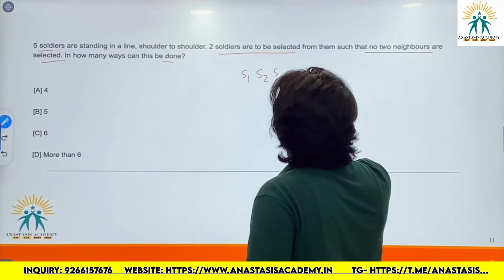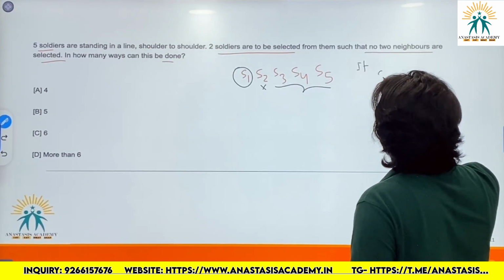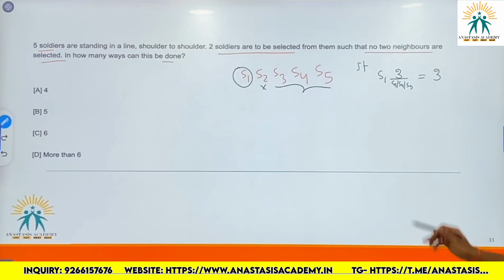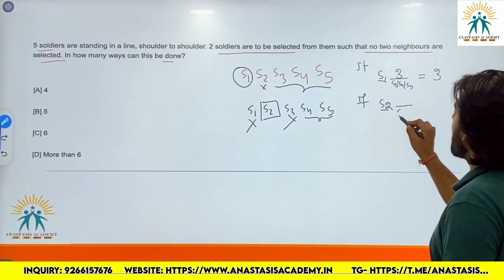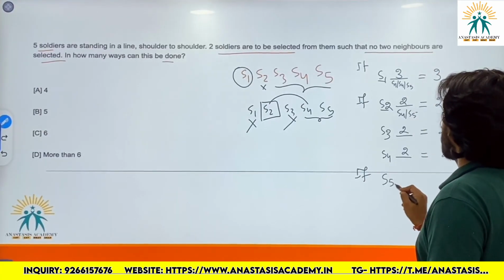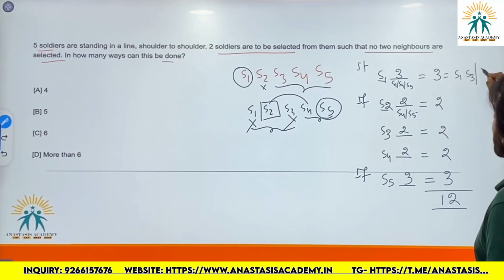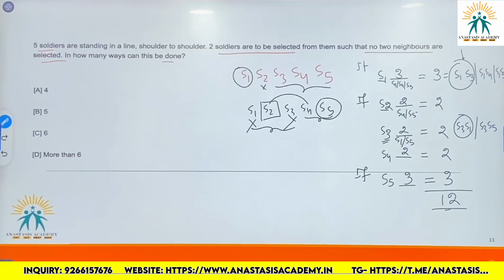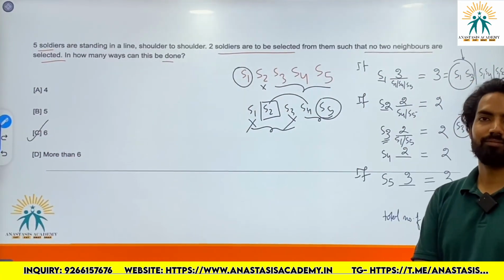CAT 2026 Quant Question of the Day -117| Final Sprint to CAT | Daily Practice for MBA Entrance Exams